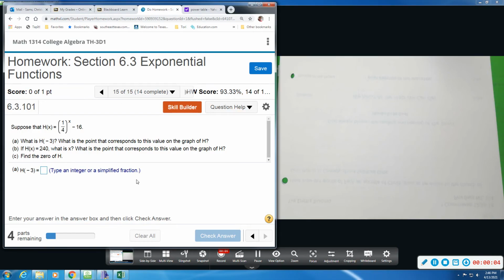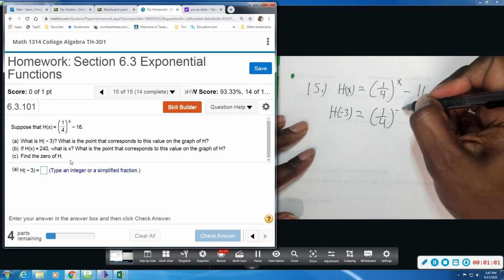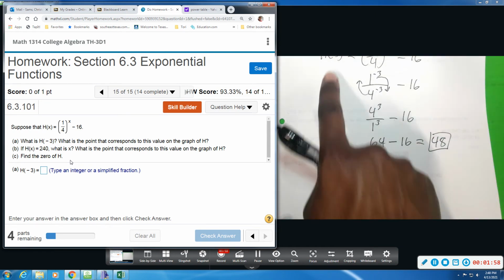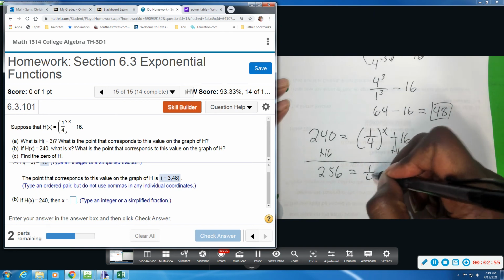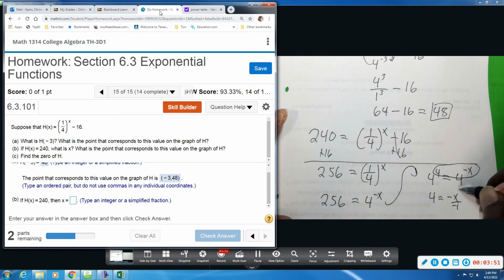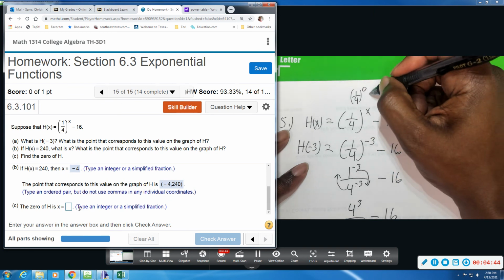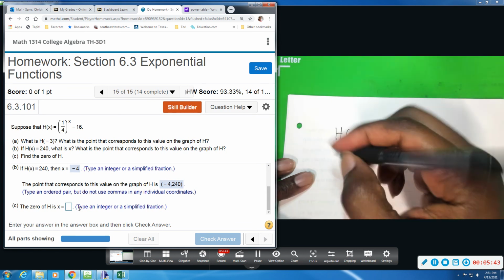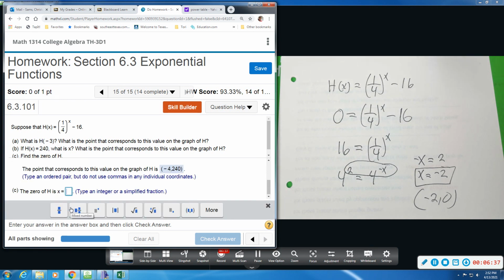College Algebra Mylab 6 3 15